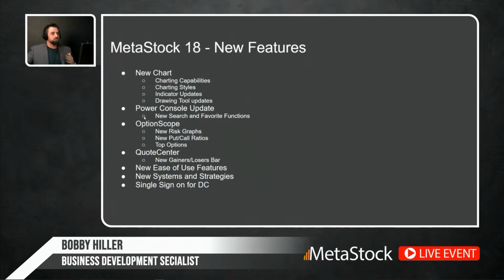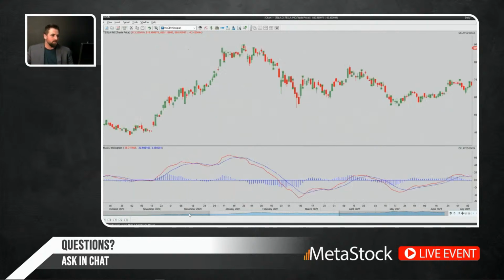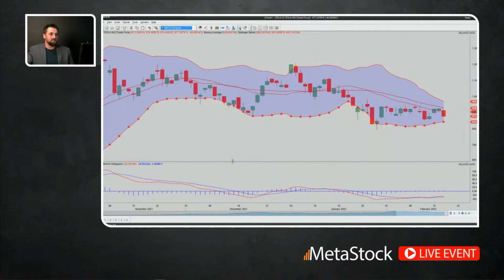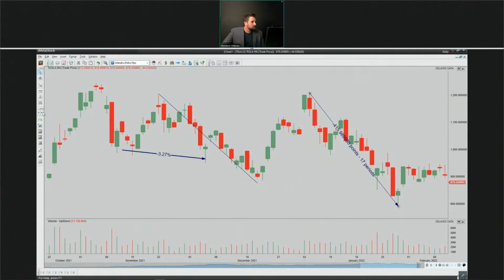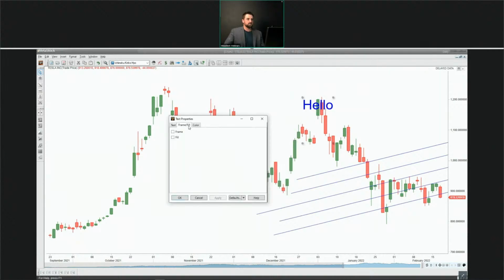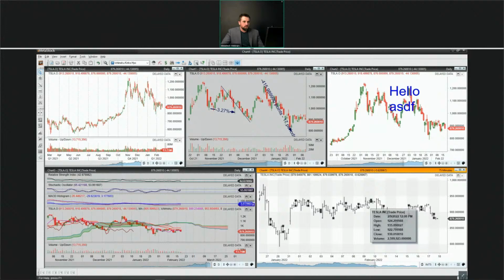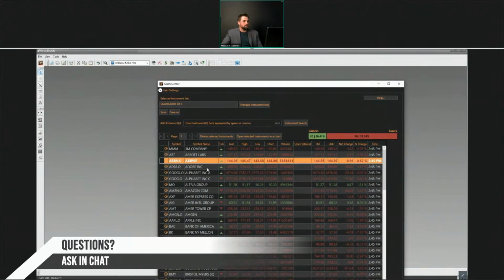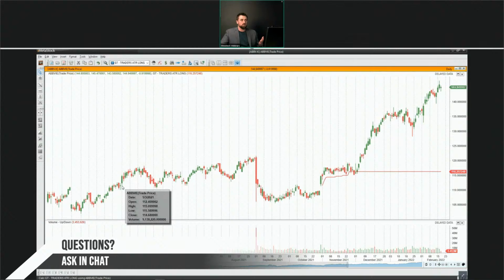What's New I MetaStock 18? - Bobby Hiller